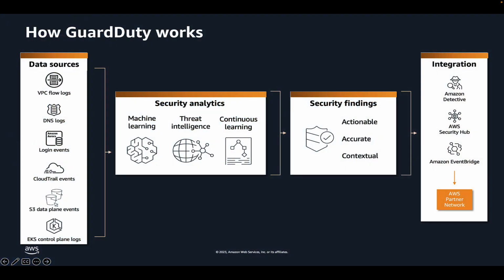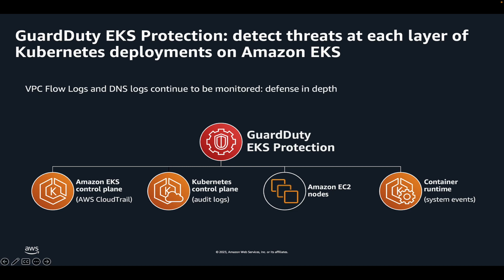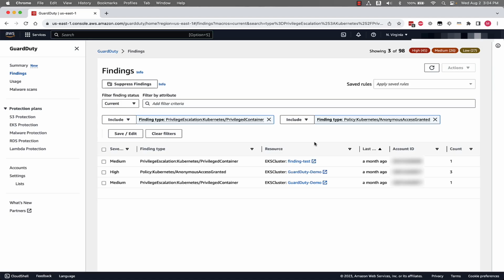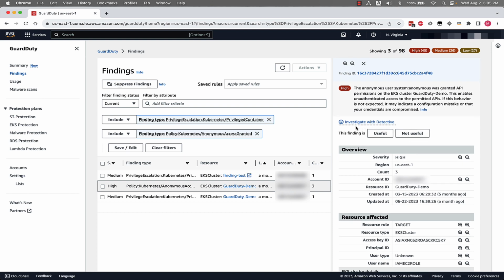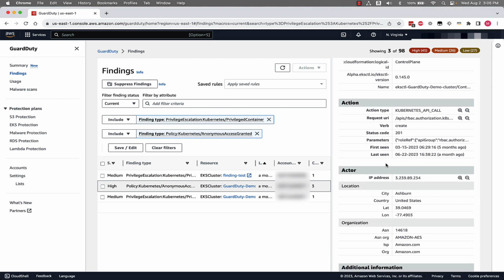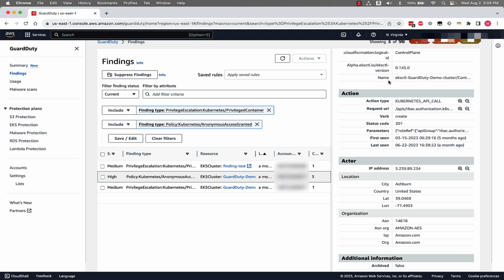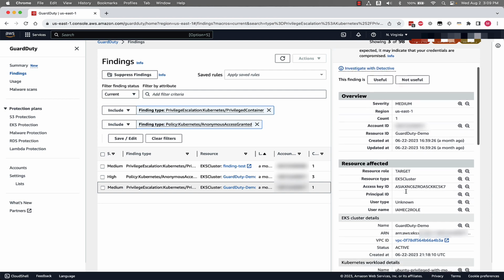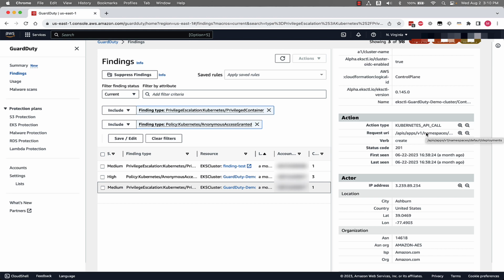Amazon GuardDuty EKS Protection Overview | Amazon Web Services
EKS Protection in Amazon GuardDuty provides threat detection coverage to help you protect Amazon EKS clusters within your AWS environment. EKS Protection includes EKS Audit Log Monitoring and EKS Runtime Monitoring.

EKS Audit Log Monitoring helps you detect potentially suspicious activities in EKS clusters within Amazon Elastic Kubernetes Service (Amazon EKS). EKS Audit Log Monitoring uses Kubernetes audit logs to capture chronological activities from users, applications using the Kubernetes API, and the control plane.

EKS Runtime Monitoring uses operating system-level events to help you detect potential threats in Amazon EKS nodes and containers within your Amazon EKS clusters.

Interested in self-paced digital training on this service? Visit AWS Skill Builder to take the Getting Started with Amazon GuardDuty course